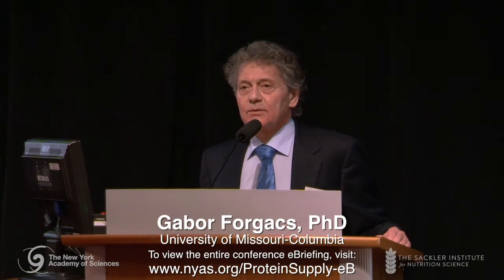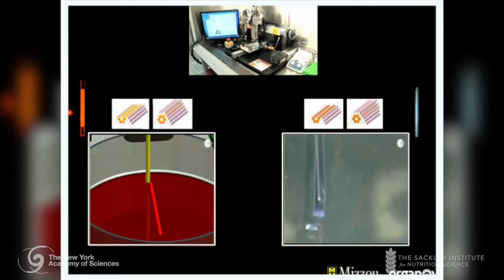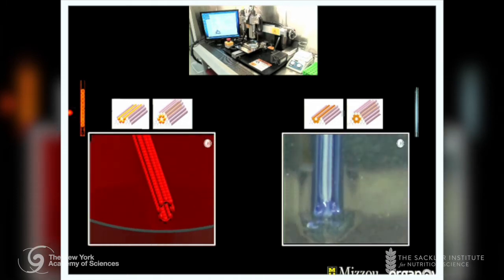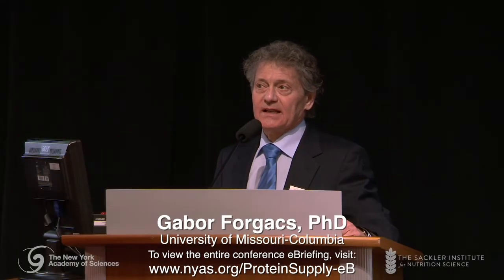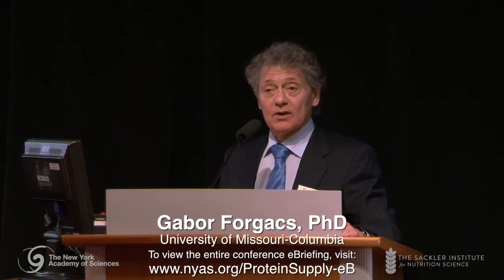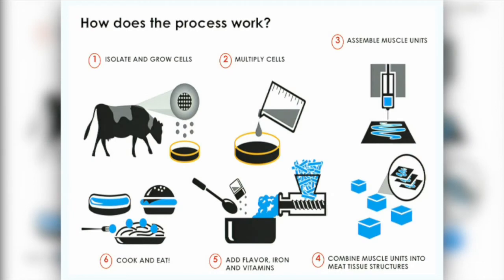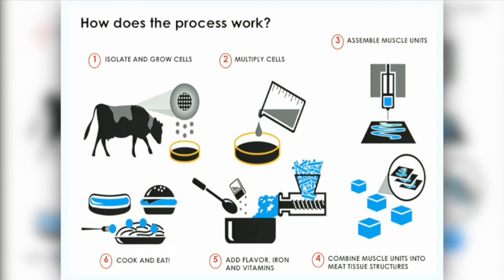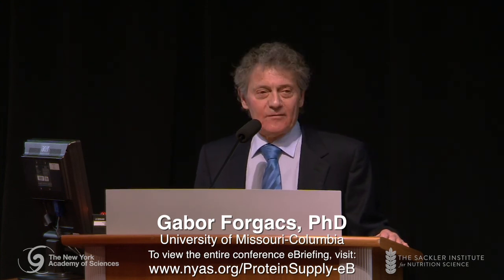Excerpt from "Biofabricating Proteins for Human Consumption" with Gabor Forgacs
At the December 12, 2013, conference Frontiers in Agricultural Sustainability: Studying the Protein Supply Chain to Improve Dietary Quality, speakers from different sectors in nutrition and health, including academia, non-governmental organizations, the food industry, and start-up companies, discussed sustainable solutions to the world's food needs. The conference, presented by the Sackler Institute for Nutrition Science at the New York Academy of Sciences, focused on improving the protein supply chain, especially through programs designed to increase access to a high-quality diet for malnourished populations.

In this excerpt from one of the talks, Gabor Forgacs, PhD (University of Missouri-Columbia & Modern Meadow), explains the work being done to build things like meat and leather in the lab that are suitable for human consumption and use.